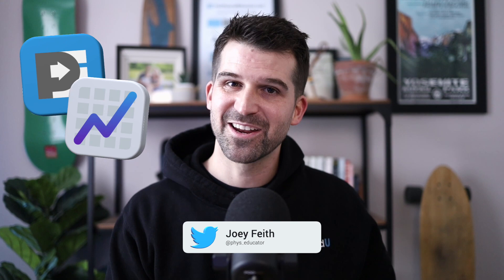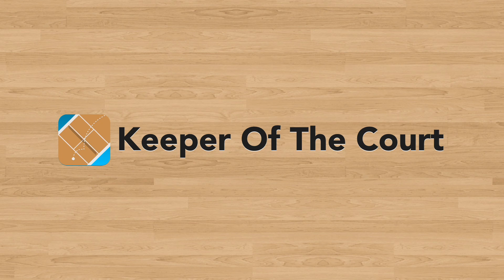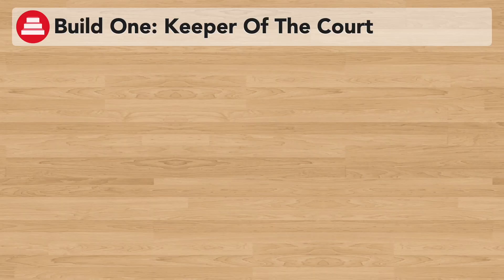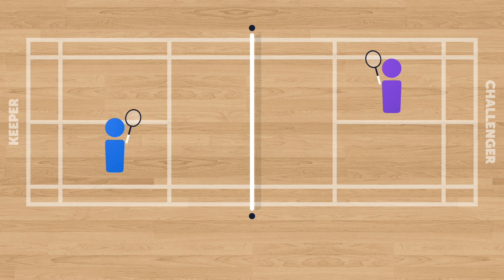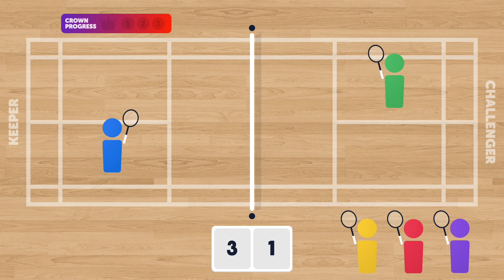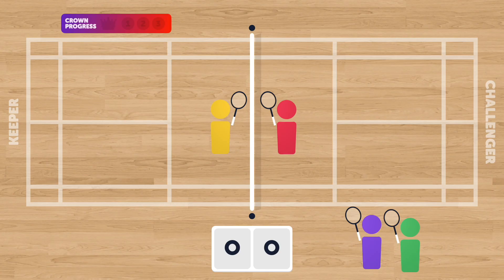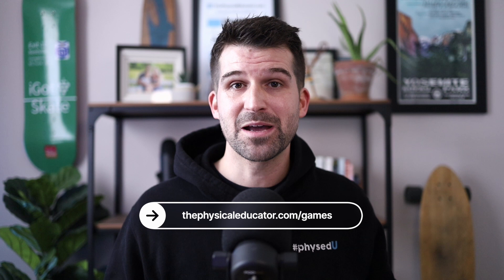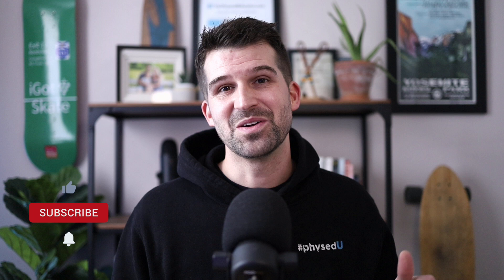Keeper Of The Court | Physical Education Game (Net & Wall)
🎓 Join The PhysEdU Community!

👋 Hey everyone! If you're new here, I'm Joey Feith and I'm the founder of ThePhysicalEducator.com: an online resource designed to empower physical educators' professional growth. Thank you for tuning in!